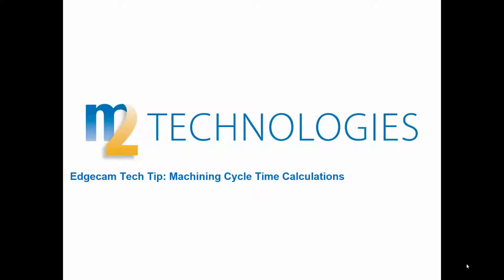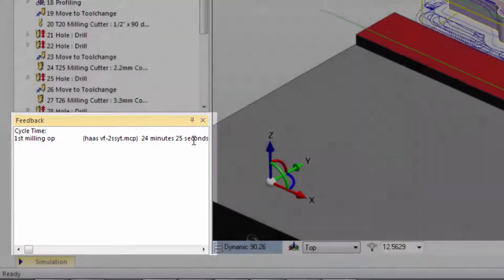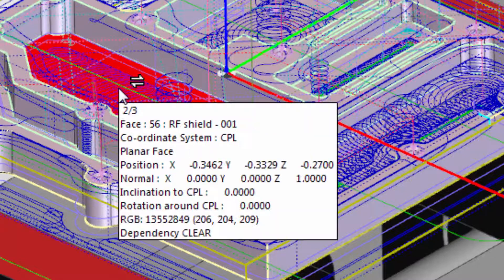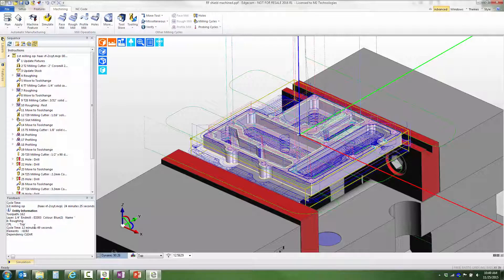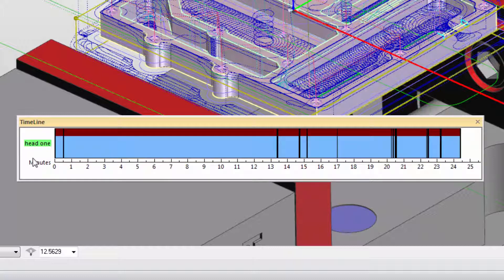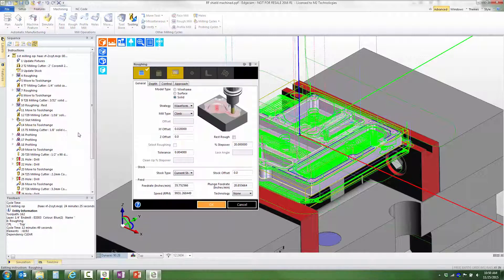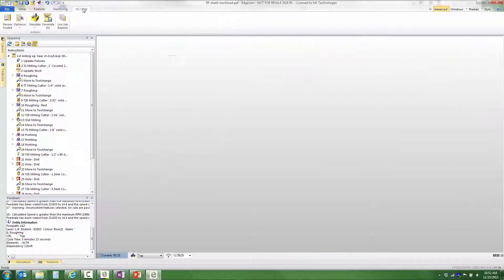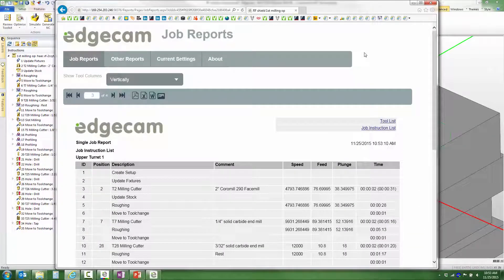Machining Cycle Time Calculations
Watch as one of our application engineers demonstrates how to access the machining cycle time information that is available to Edgecam users.

This video training is a brief sample of the in-depth knowledge that our applications engineers have, and can share with you!